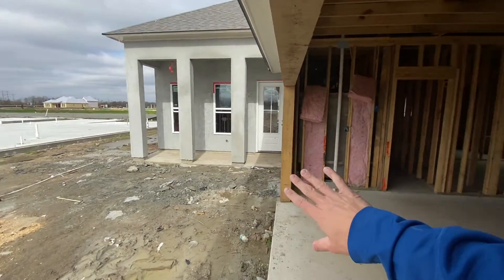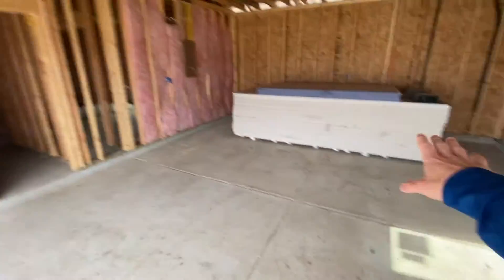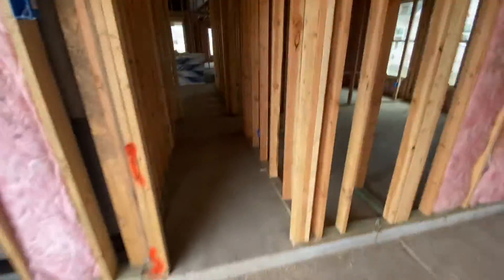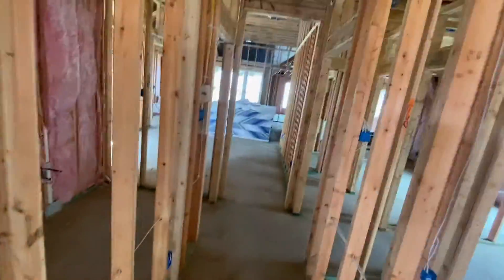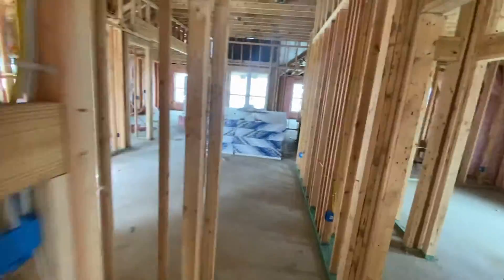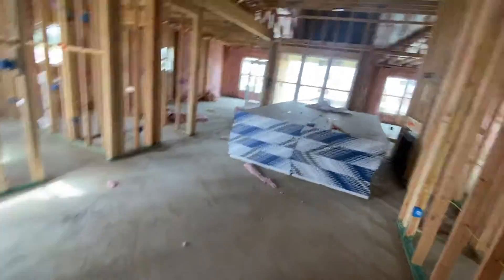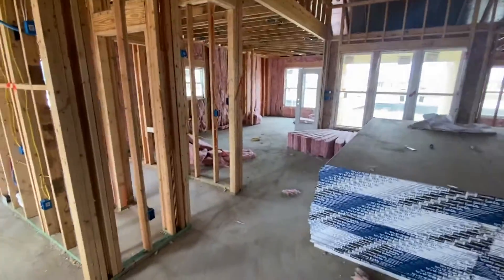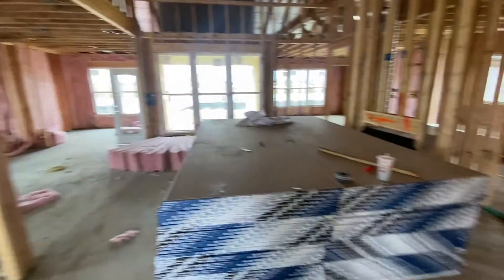Lisa Burt Home Video Update #4